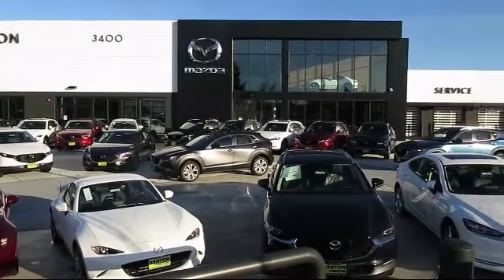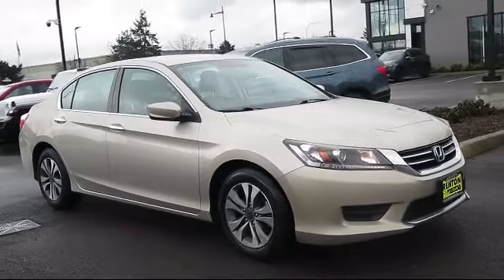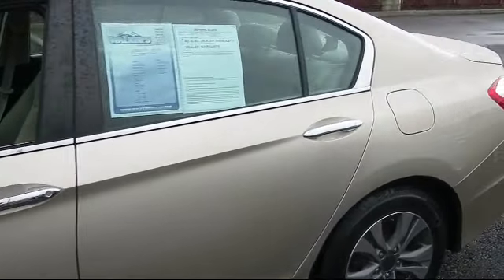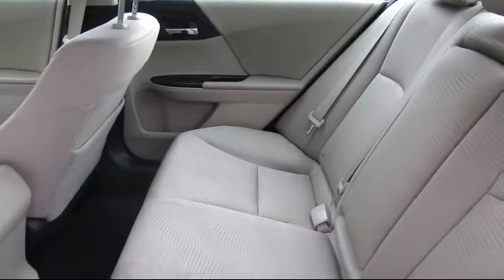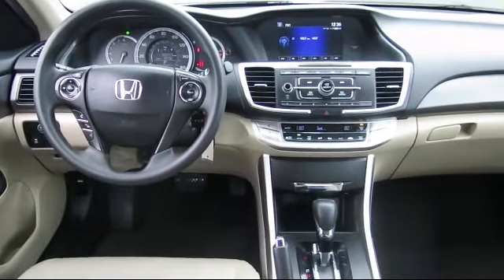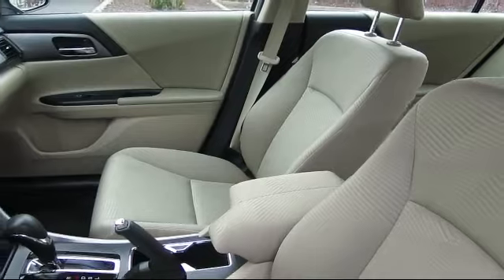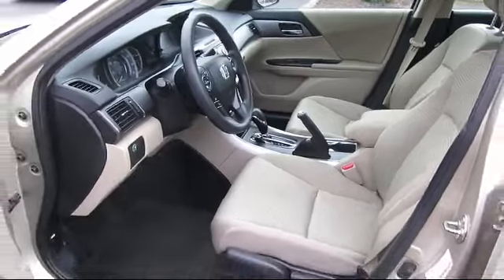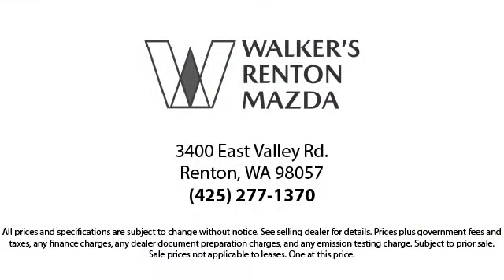2015 Honda Accord Sedan LX Seattle Bellevue Renton Kent Auburn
2015 Honda Accord Sedan LX Stock Number: WM2730A Vin:1HGCR2F37FA235127.

720 Rainier Ave S.